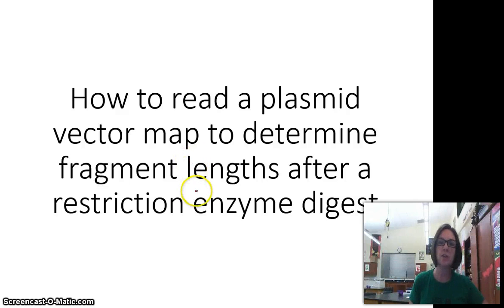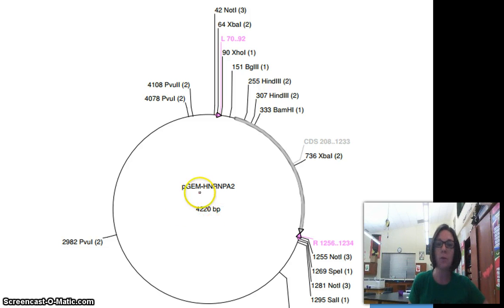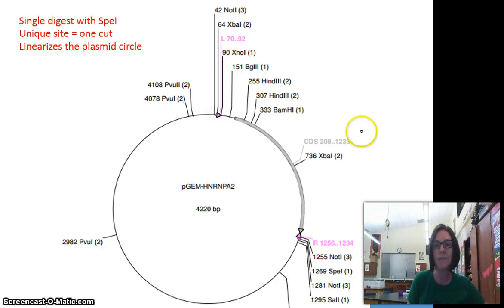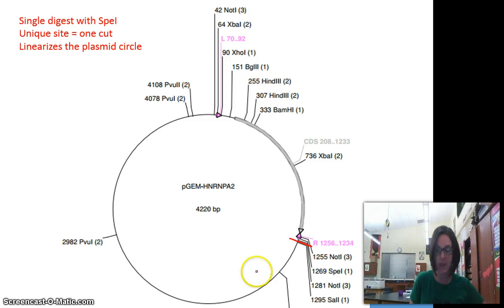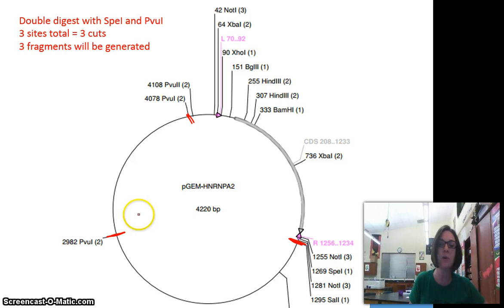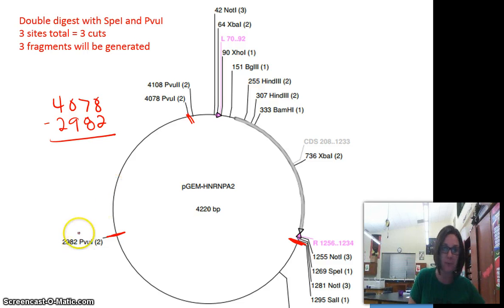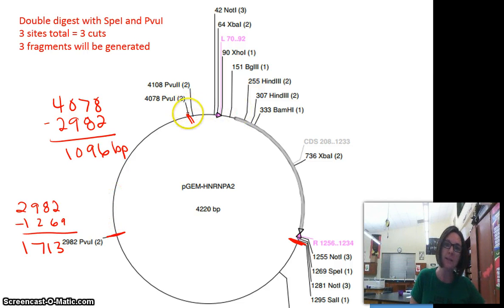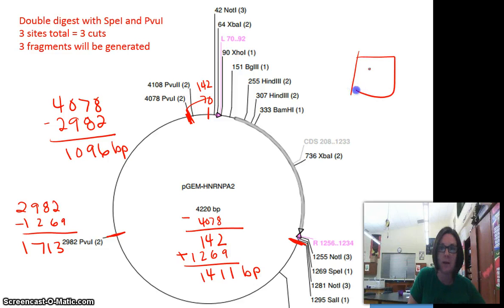How to read a vector map for a restriction digest